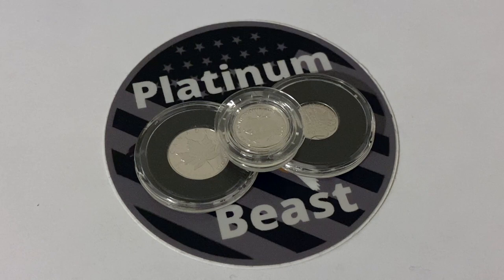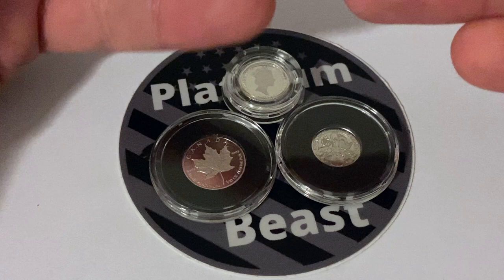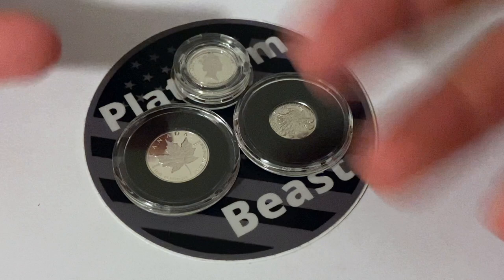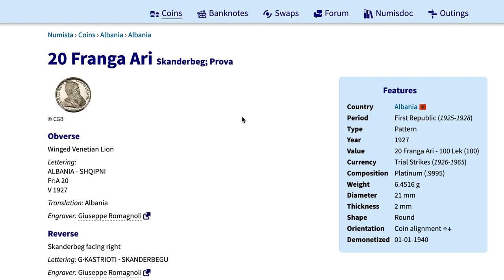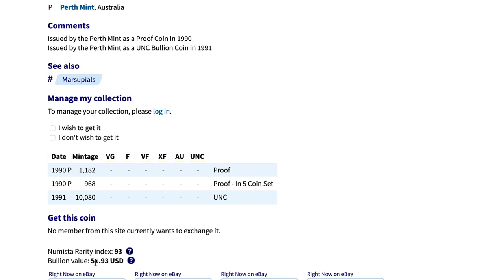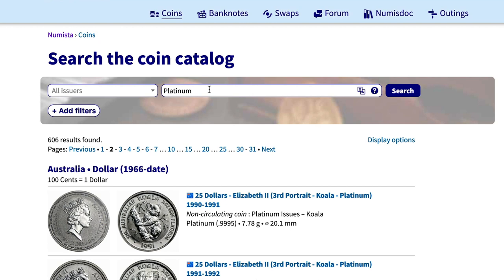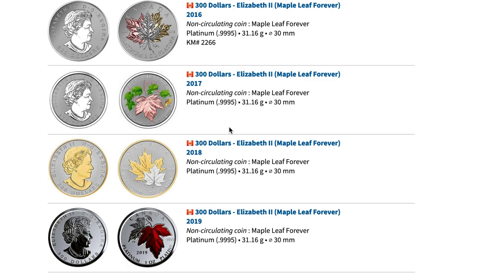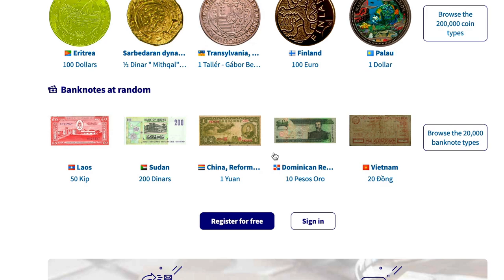Using Numista To Find Platinum Coins! Mintages, Designs, Years, And More! Rare, Unique, Historic!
Today I am going to be discussing a very cool website called Numista that you can use to find all sorts of different platinum coins that have been minted over the years!As always a big thank you to my viewers and subscribers you guys watching, commenting, and liking are what keeps my channel going and growing!

Money app: Enter the code ZTOG2N to get Free Credit.